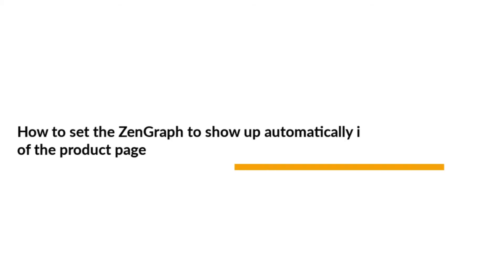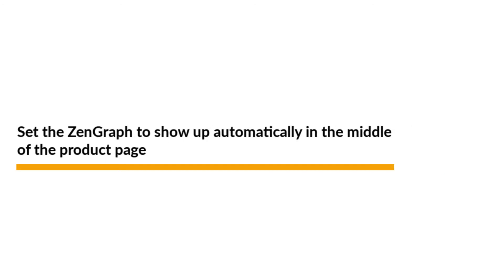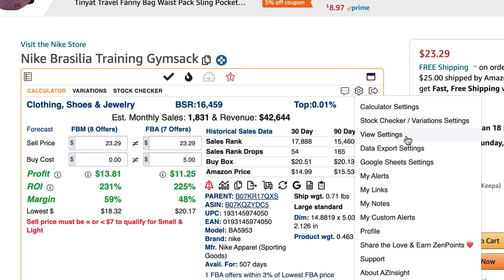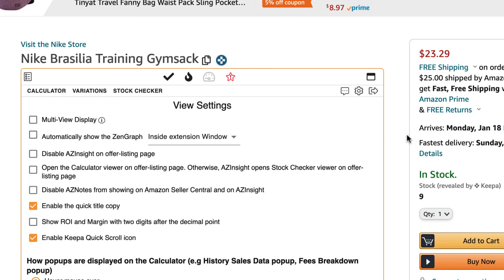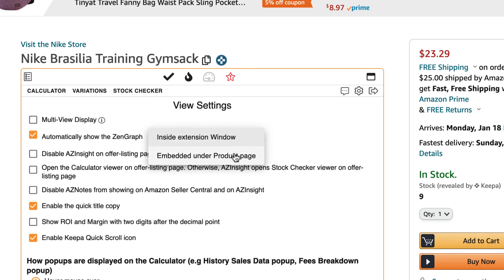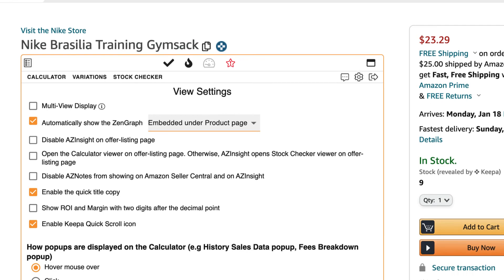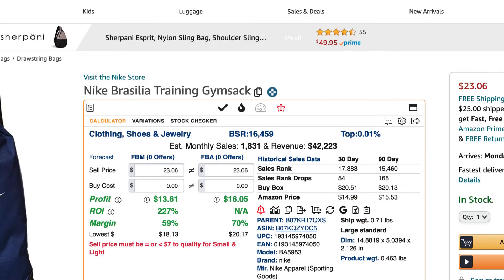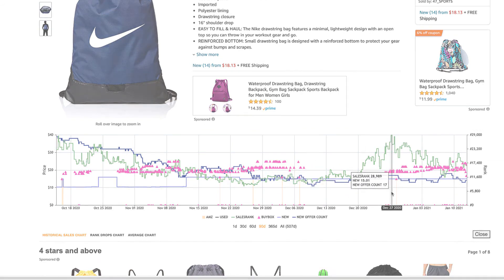How to set the ZenGraph to show up automatically in the middle of the product page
The ZenGraph is AZInsight historical sales data graph powered by Keepa. Watch this video to learn how to set ZenGraph to show up automatically in the middle of the product page